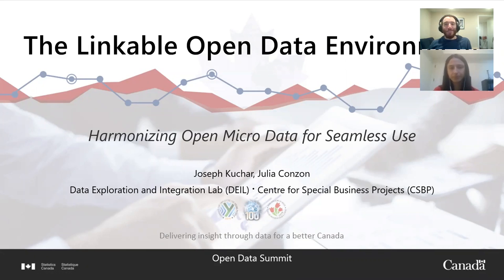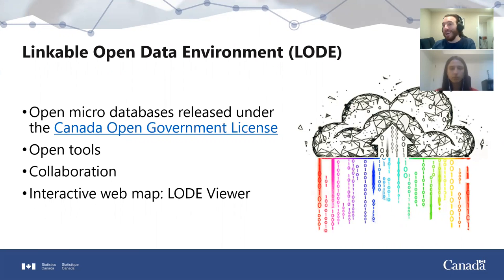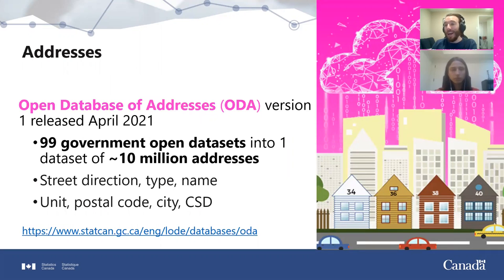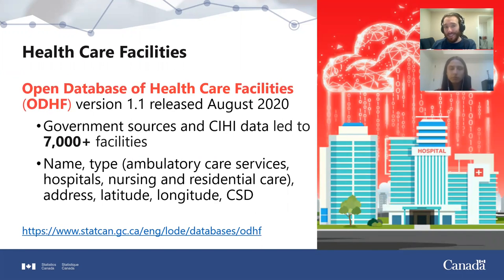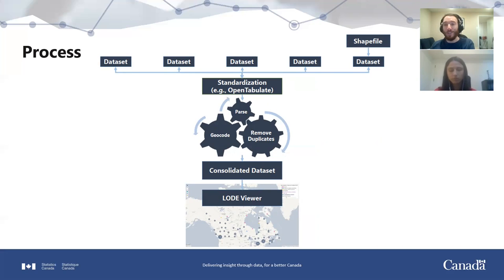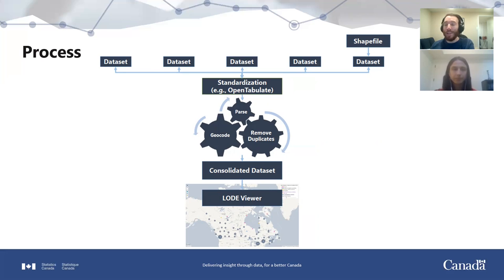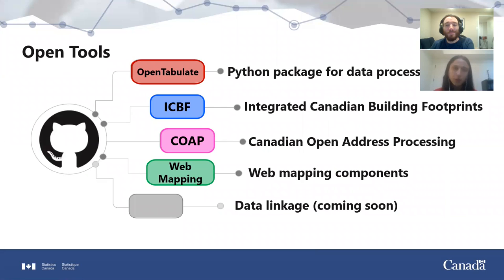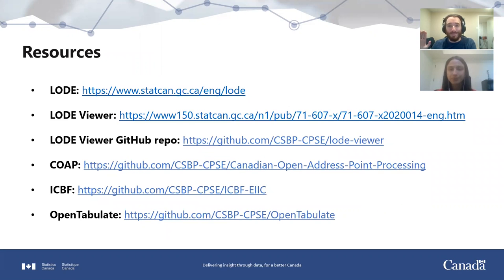The Linkable Open Data Environment: Harmonizing Open Micro Data for Seamless Use (en)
The Linkable Open Data Environment: Harmonizing Open Micro Data for Seamless Use by Statistics Canada
Presented at the Canadian Open Data Summit 2021, Session